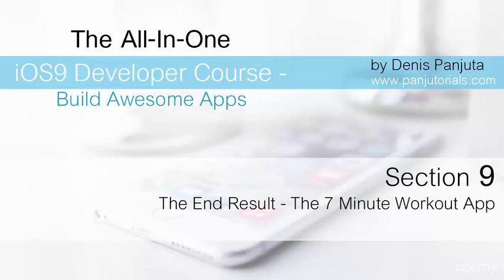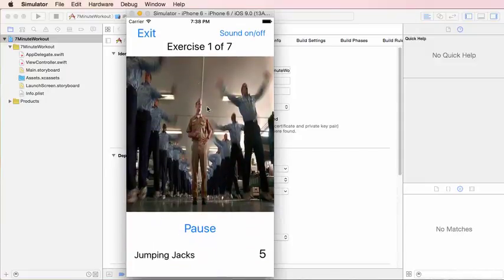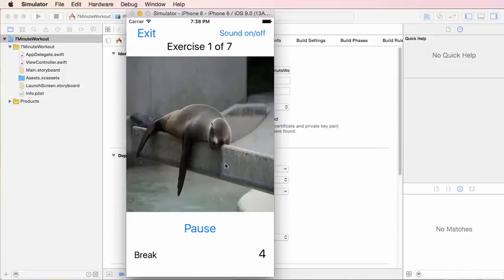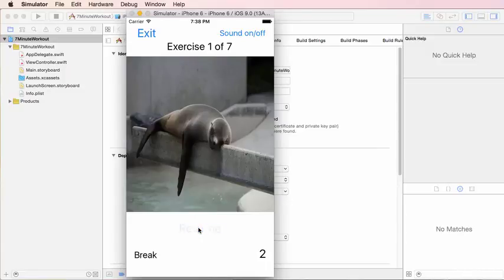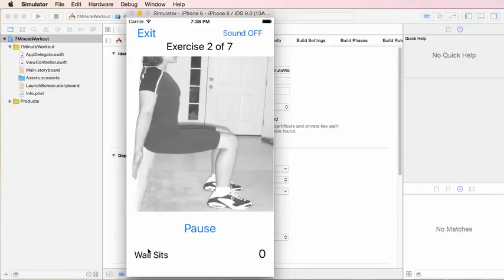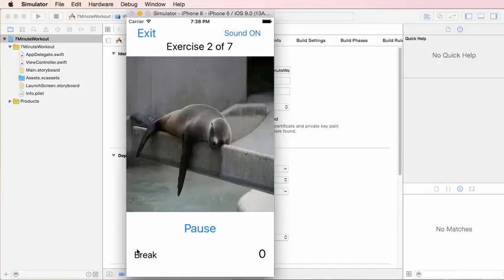The End Result - The 7 Minute Workout App